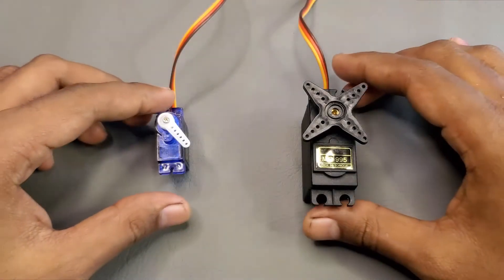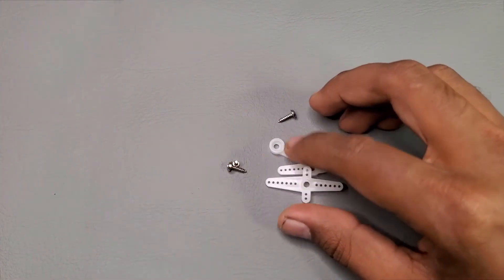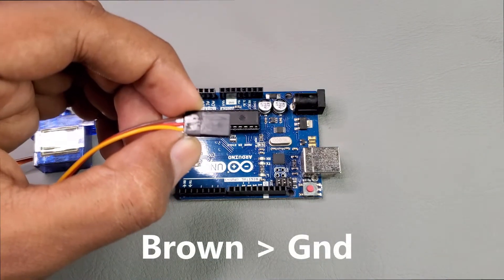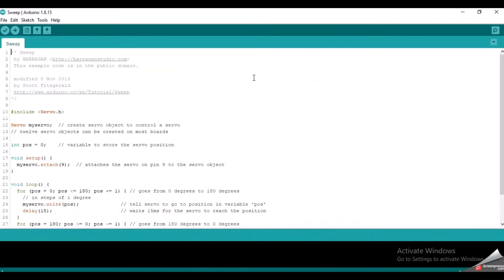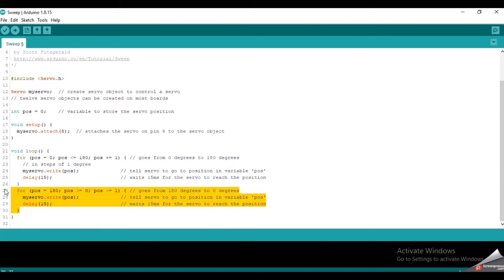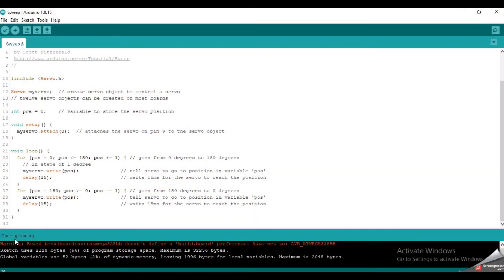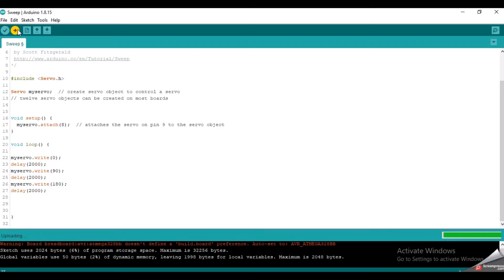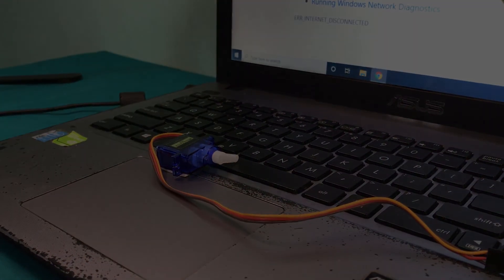Using Servo Motor with Arduino Code EASY | Arduino Servo Motor Control | SG90 Servo Motor Code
Hello Friends,
This Video is about Using Servo Motor with Arduino Code EASY | Arduino Servo Motor Control | SG90 Servo Motor Code

How to connect a SG90 Servo Motor with Arduino board and code to turn Servo Motor for desired angles easily. Arduino Servo Motor Control is very easy in this method.

🔴Components List
🔧 Arduino Uno or Any
🔧 SG90 Servo Motor
🔧Male to Male Jumper Wires